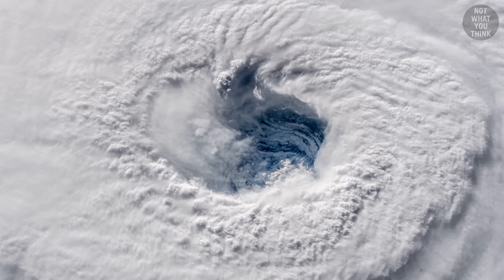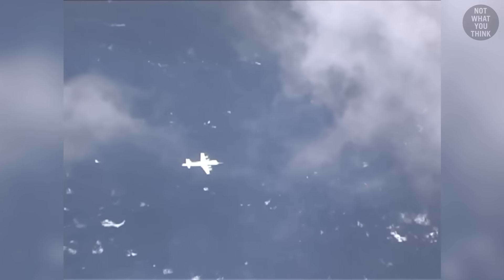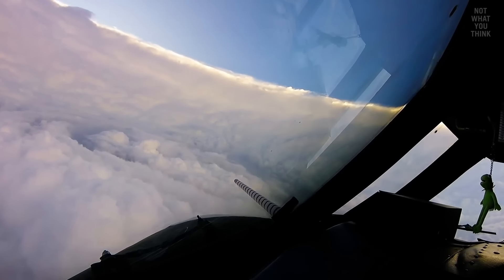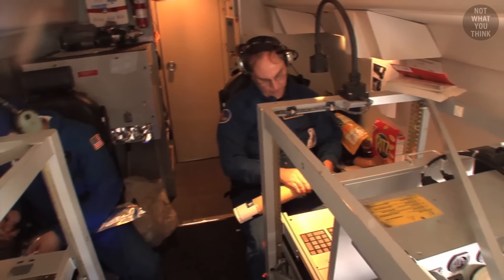Why are Business Jets Perfect to Fly into Hurricanes?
The last thing that you want to do during a category 5 hurricane, is to fly an airplane into it! But for some reason, the US government does this. But why they fly a business jet into the hurricane, sometimes twice a day, is

No Stone Unturned - Brendon Moeller
On the Trail - Tigerblood Jewel
Inventions of the Future - Experia

Footage:
NOAA
National Weather Services
National Hurricane Center
Select images/videos from Getty Images
Shutterstock
Gulfstream Aerospace Corporation

Note: "The appearance of U.S. Department of Defense (DoD) visual information does not imply or constitute DoD endorsement."

00:00 Why Satellites are not enough to predict hurricane's movement
01:50 How the Hurricane Hunters came to be
05:16 How Hurricane Hunters improve the weather forecast
08:57 What is like to fly inside a hurricane?
12:23 Why are business jets perfect to fly into hurricanes?
15:15 Why only turboprops can fly into the eye of a hurricane?
16:57 How safe is it to fly inside a hurricane?